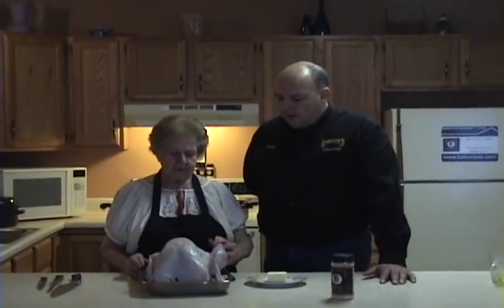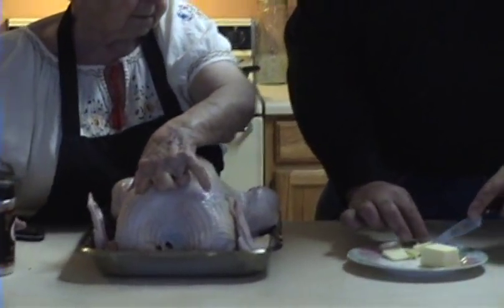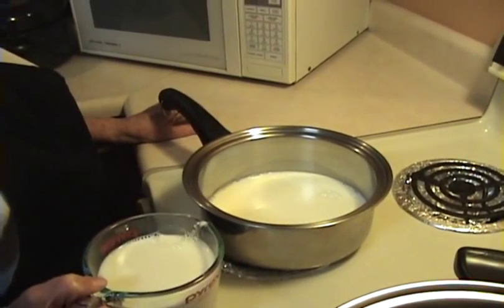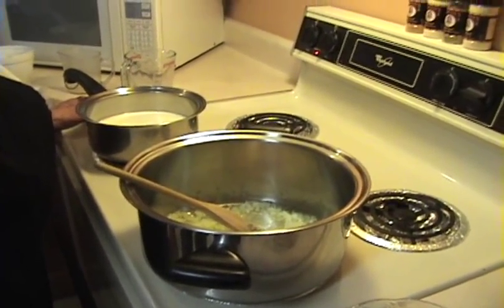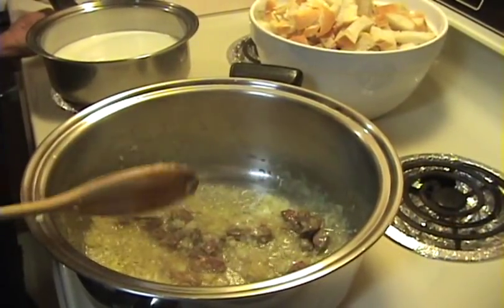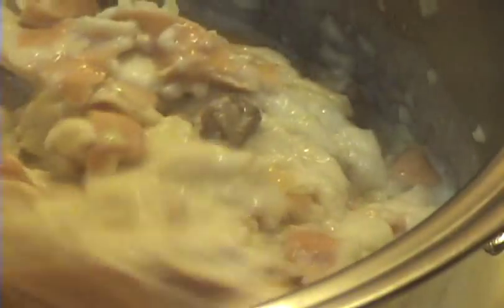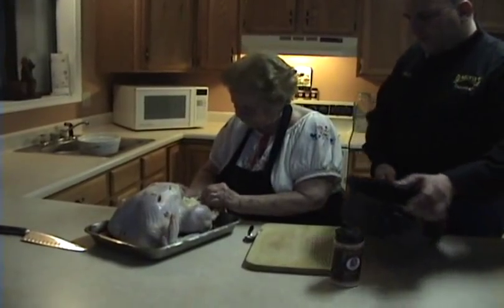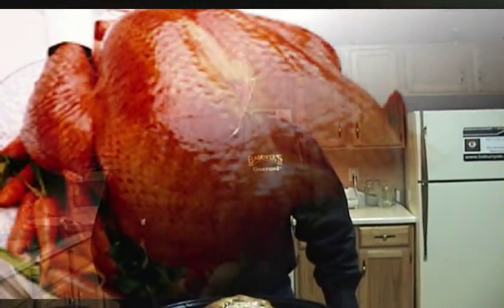Turkey with Stuffing Recipe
Fabulous Turkey Recipe with Stuffing using Babunya's All Natural Seasonings with NO msg found